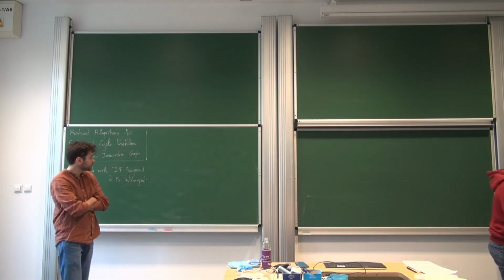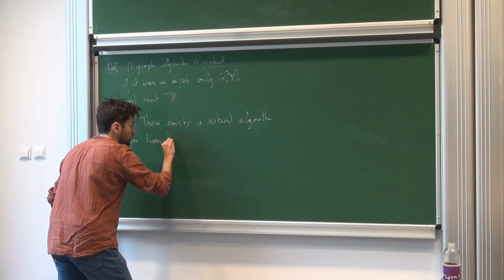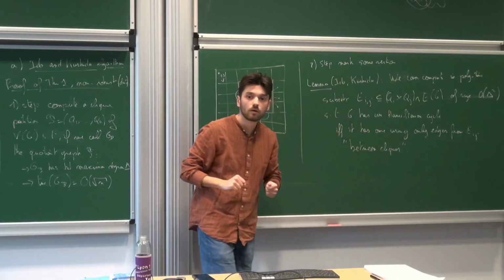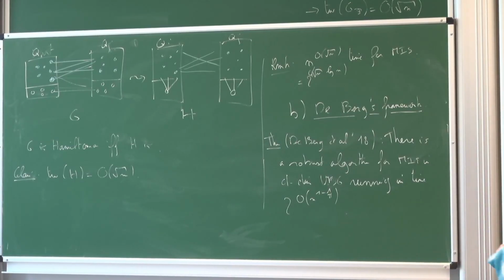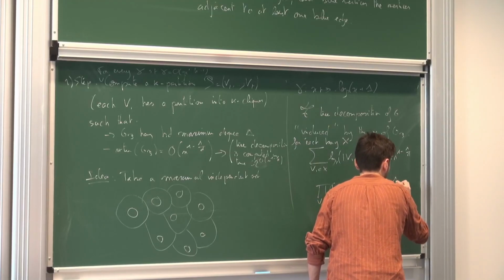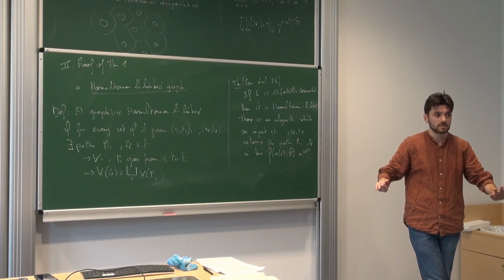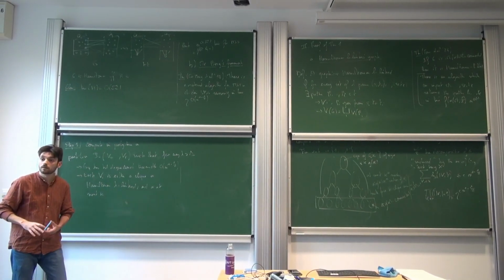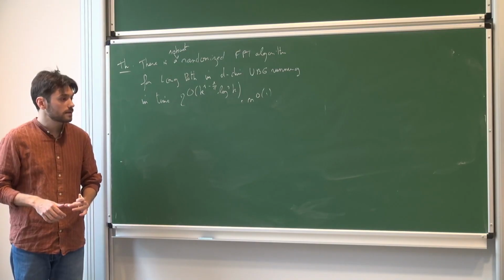Malory Marin - "Robust algorithms for path and cycle problems in geometric intersection graphs"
A talk by Malory Marin, École Normale Supérieure de Lyon, given on April 8, 2026.

We study the design of robust subexponential algorithms for classical connectivity problems on intersection graphs of similarly sized fat objects in $\mathbb{R}^d$. In this setting, each vertex corresponds to a geometric object, and two vertices are adjacent if and only if their objects intersect. We introduce a new tool for designing such algorithms, which we call a $\lambda$-linked partition. This is a partition of the vertex set into groups of highly connected vertices. Crucially, such a partition can be computed in polynomial time and does not require access to the geometric representation of the graph.

We apply this framework to problems related to paths and cycles in graphs. First, we obtain the first robust ETH-tight algorithms for Hamiltonian Path and Hamiltonian Cycle, running in time $2^{O(n^{1-1/d})}$ on intersection graphs of similarly sized fat objects in $\mathbb{R}^d$. This resolves an open problem of de Berg et al. [STOC 2018] and completes the study of these problems on geometric intersection graphs from the viewpoint of ETH-tight exact algorithms.

We further extend our approach to the parameterized setting and design the first robust subexponential parameterized algorithm for Long Path in any fixed dimension~$d$. More precisely, we obtain a randomized robust algorithm running in time $2^{O(k^{1-1/d}\log^2 k)}\, n^{O(1)}$ on intersection graphs of similarly sized fat objects in $\mathbb{R}^d$, where k is the natural parameter. Besides $\lambda$-linked partitions, our algorithm also relies on a low-treewidth pattern covering theorem that we establish for geometric intersection graphs, which may be viewed as a refinement of a result of Marx-Pilipczuk [ESA 2017]. This structural result may be of independent interest.

Joint work with Jean-Florent Raymond and Rémi Watrigant.